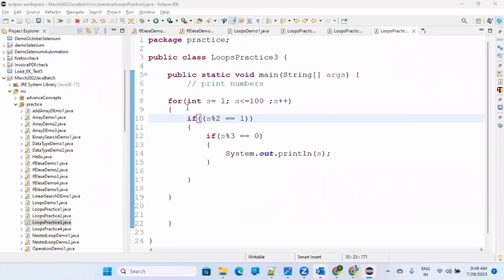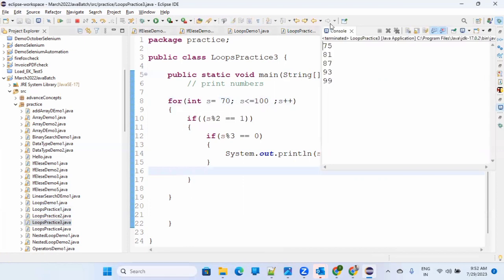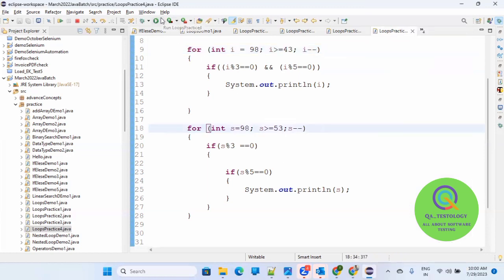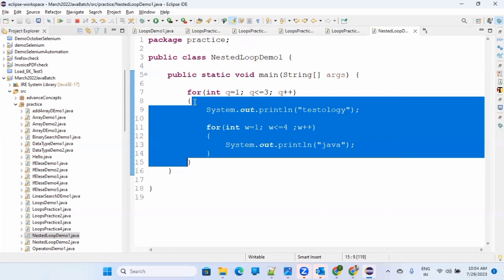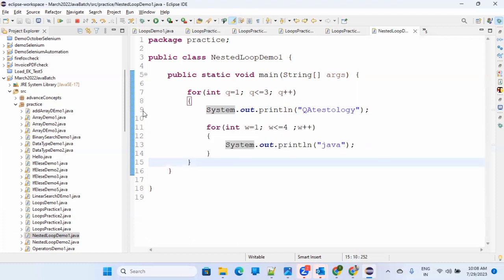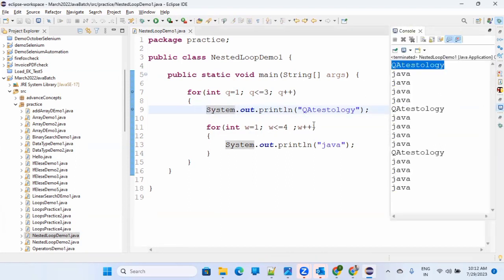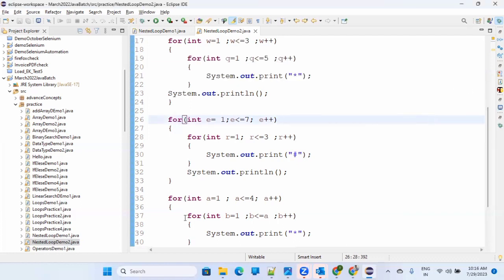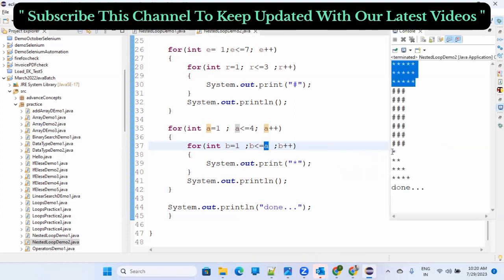SESSION-19_Nested For Loop In JAVA